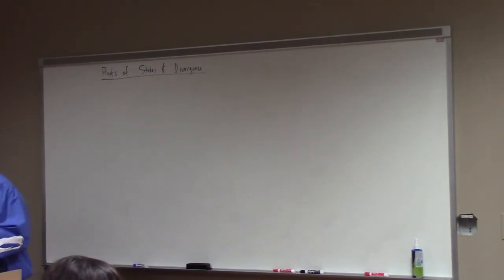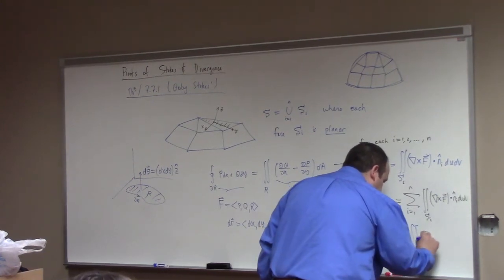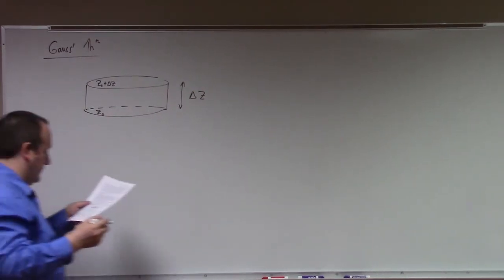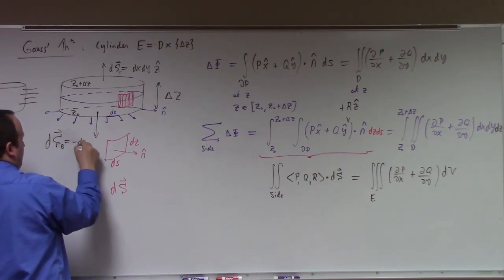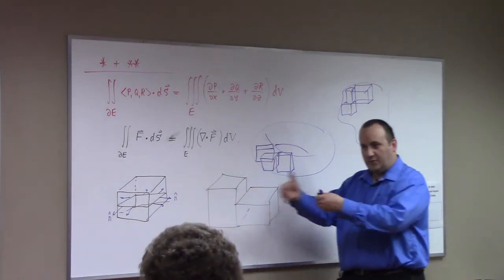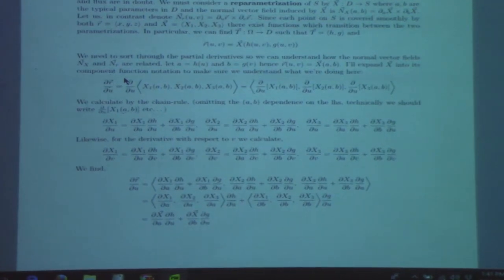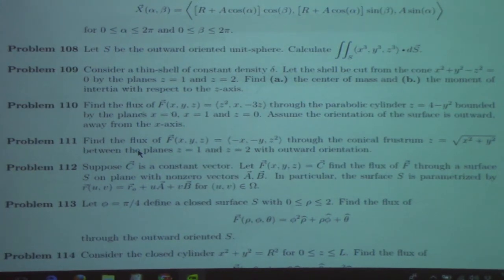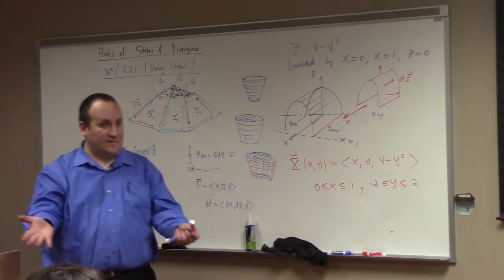Multivariate Calculus: proof of Stokes and Divergence sketched, 4-23-18